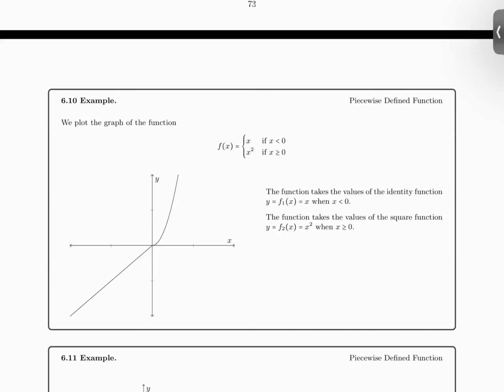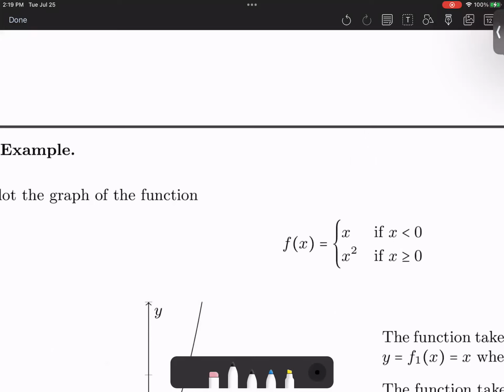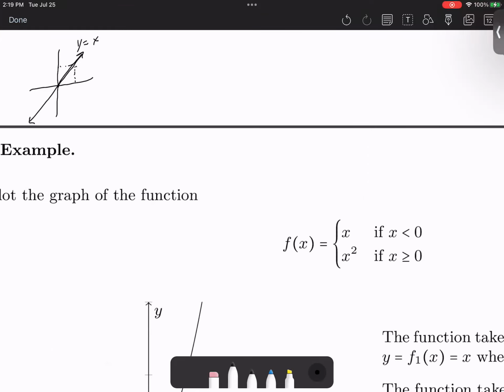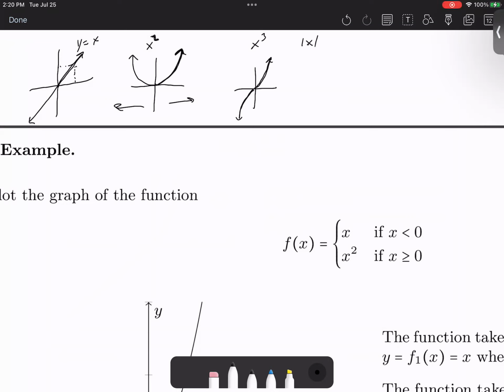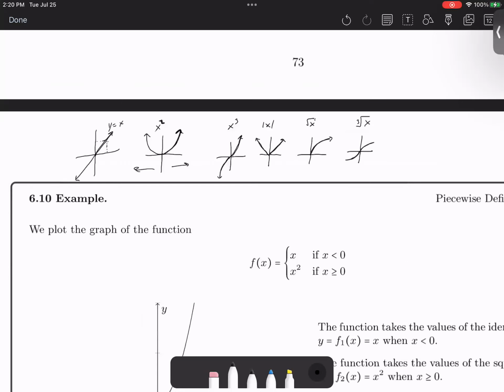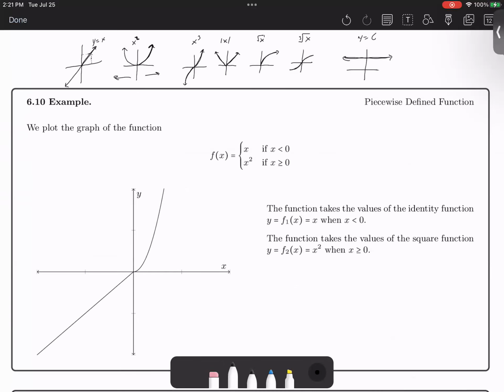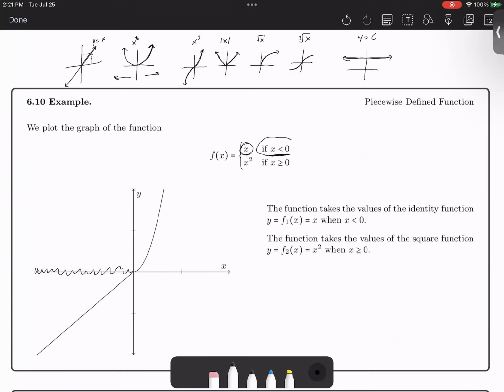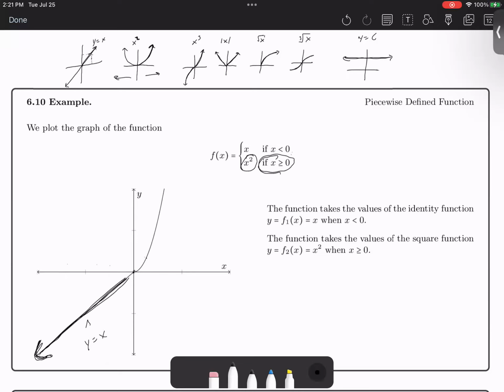Example 6.10 (Piecewise Functions)